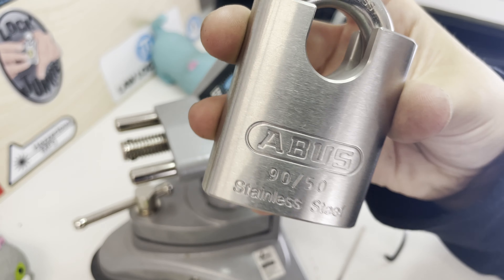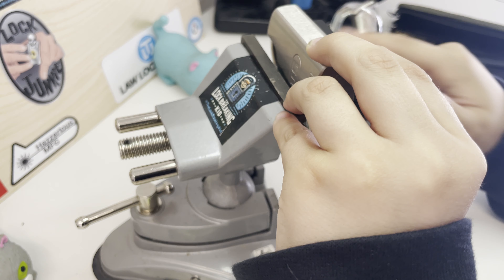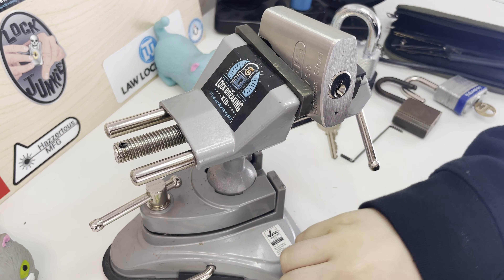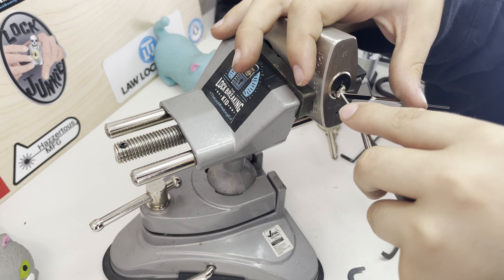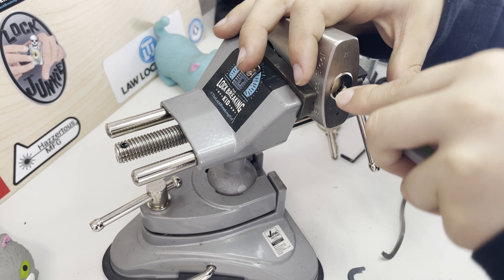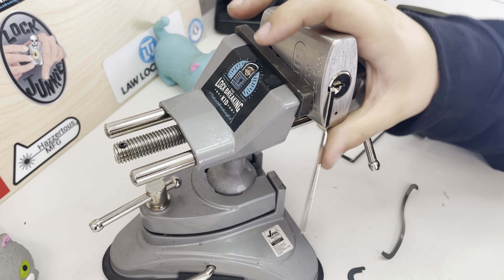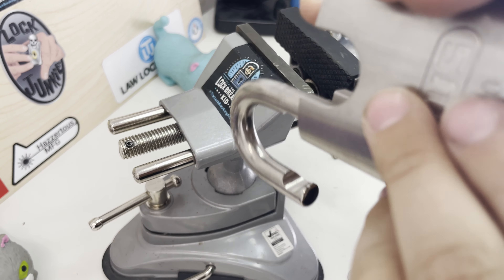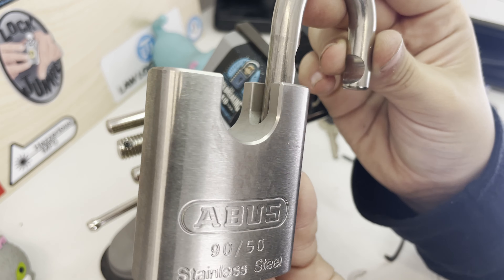Picking an Abus 90/50 padlock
Abus 90/50 steel padlock picked